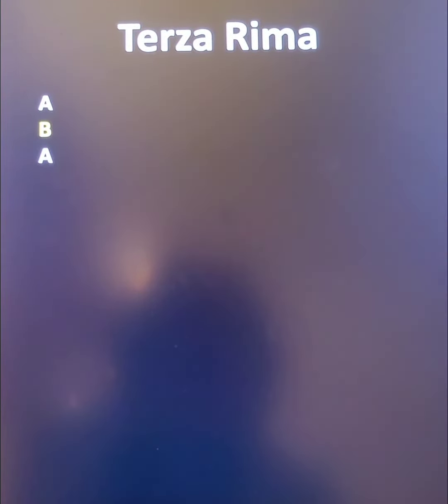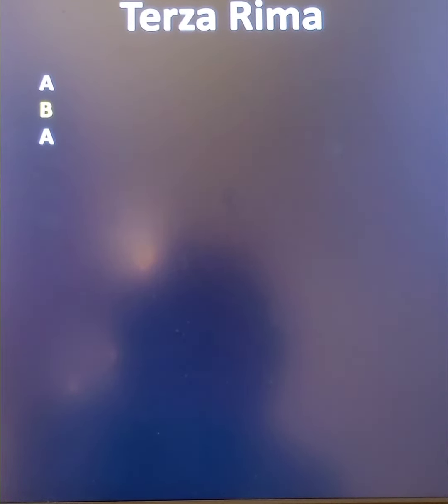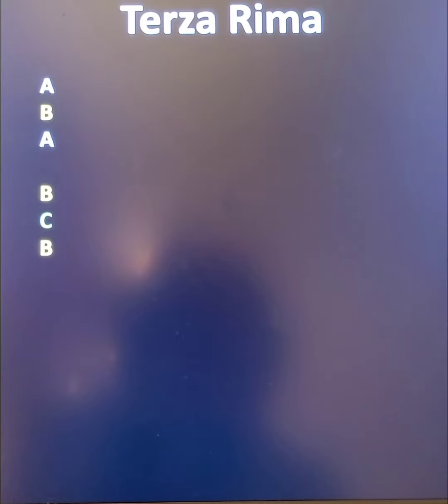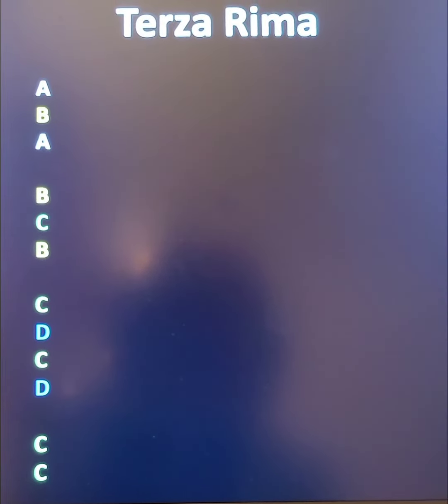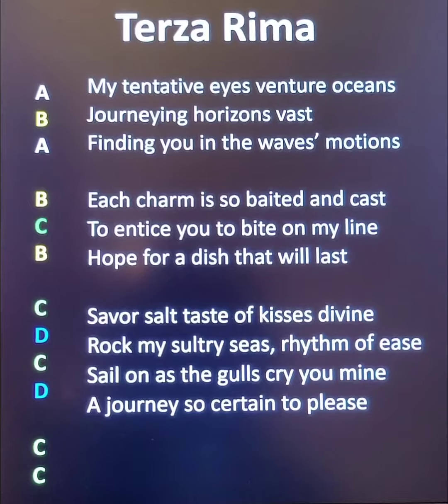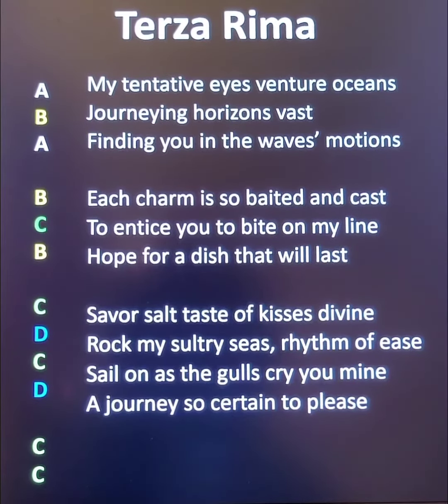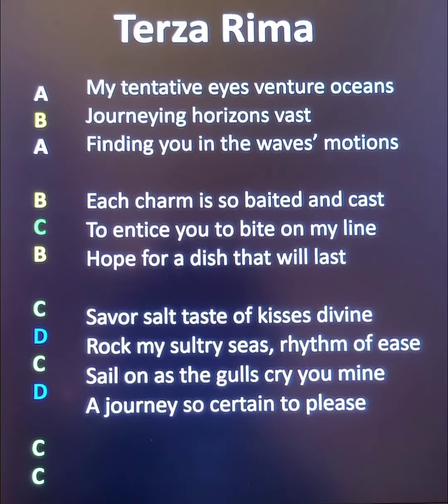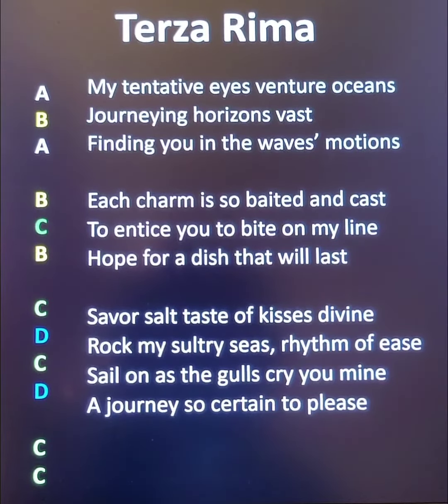Teach Me Tuesday Episode One: Terza Rima Poetry Form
This week, Liz Kyfer takes you through the basic format of how to create the poetry form known as Terza Rima.

Teach Me Tuesday provides valuable information to teach you different poetry forms to help you increase your knowledge and skills. You will learn how to use elements found in poetry to create forms like sonnets, sestinas, terza rima, and much more.